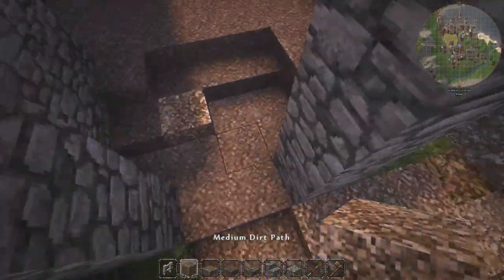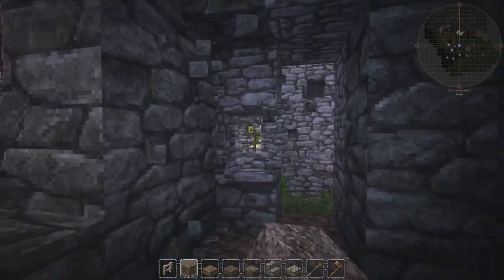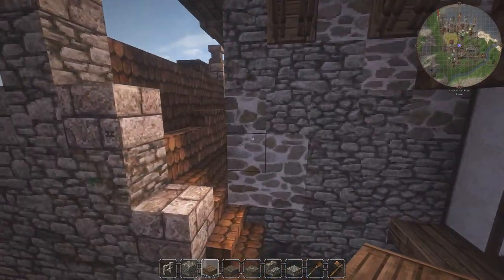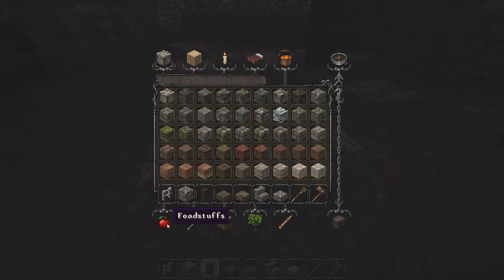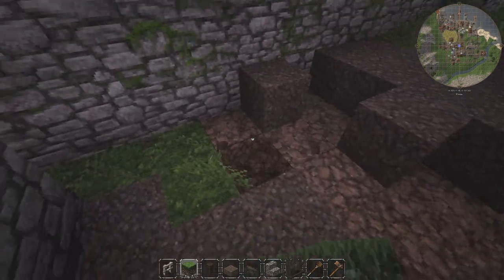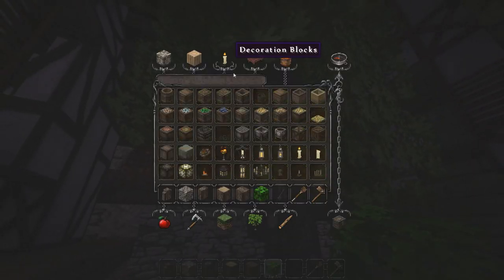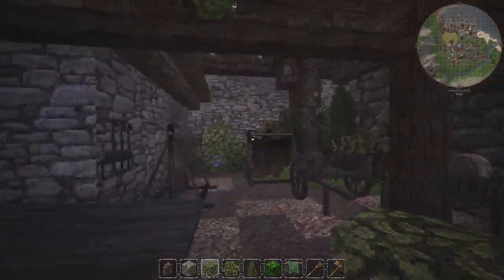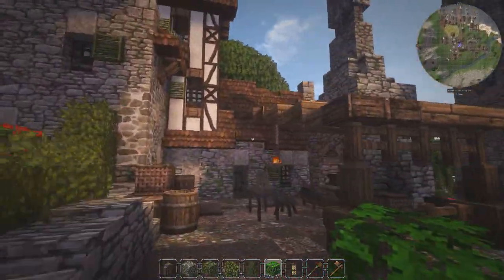Kirkholm :: Making Shoes :: Episode 48 - Conquest Reforged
A cute small shoe makery! There will be a following episode to finish it!

Kirkholm is an island where a medieval community thrives and lives together. This series wil be all about building this place, and creating something unique.

Shaders used: Conquest Of The Sun